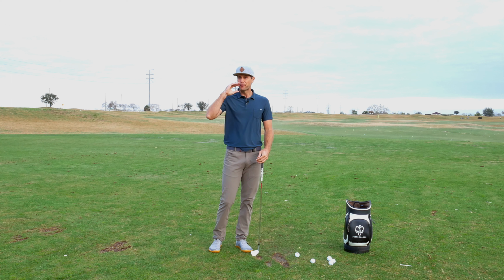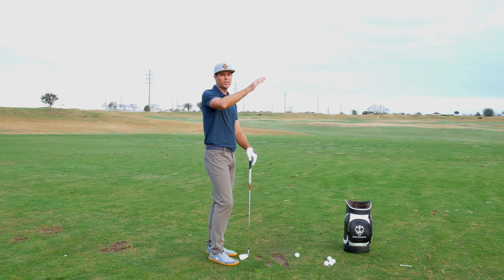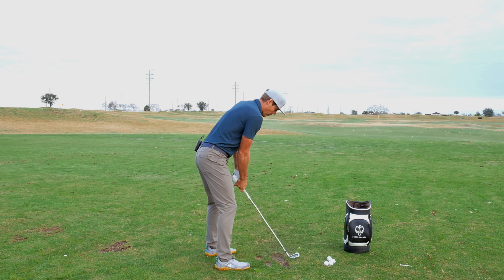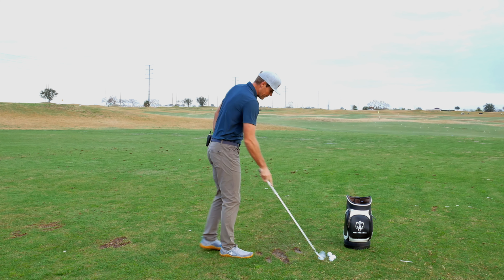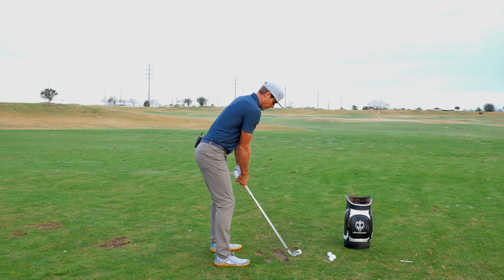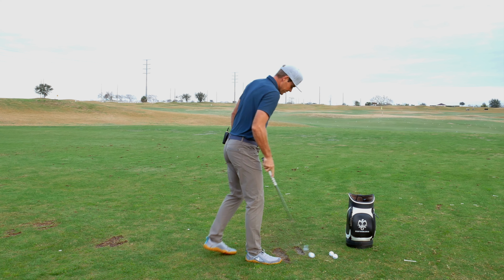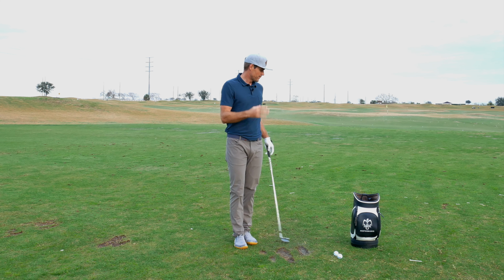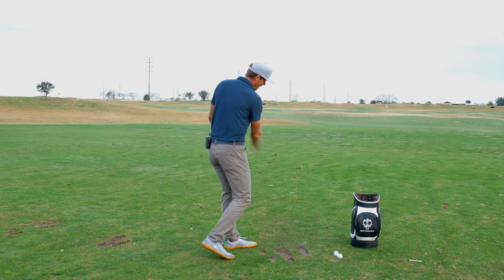HITTING A PUSH FADE VS A PULL FADE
(In-person at Orange County National, Orlando, FL)

For info on MMG Performance and the programs offered from elite junior development to business professionals check out:

Tyler